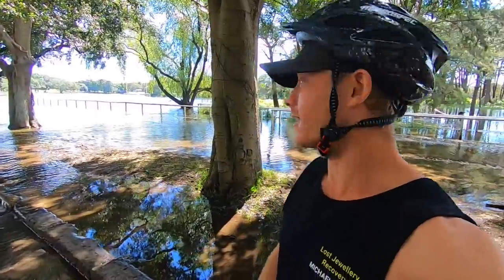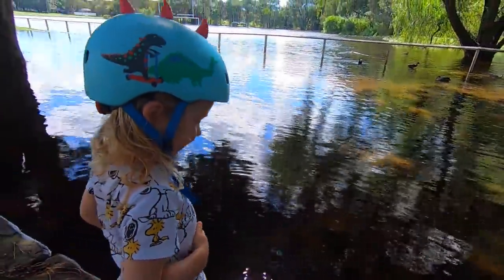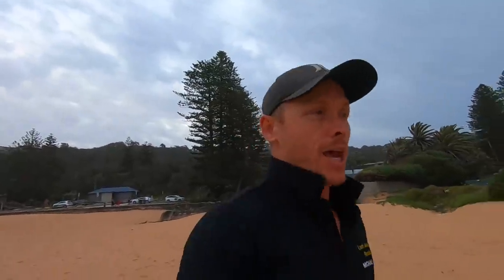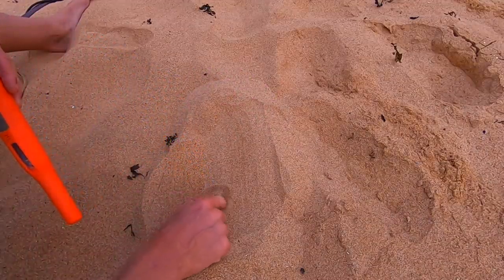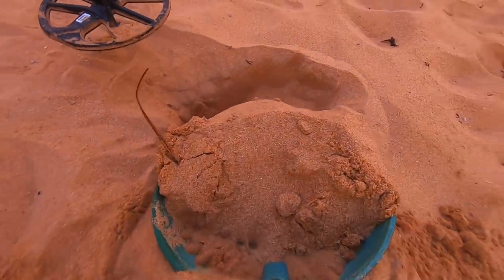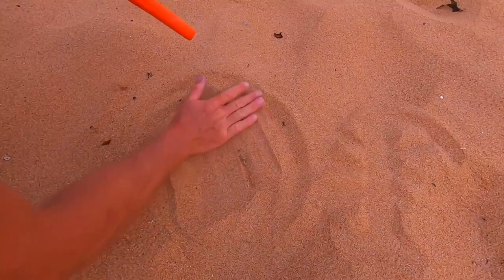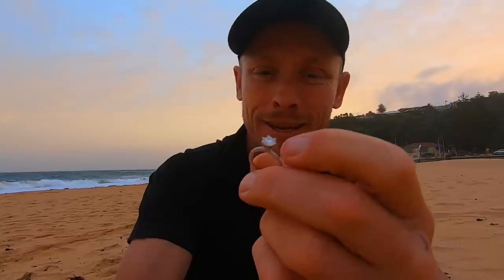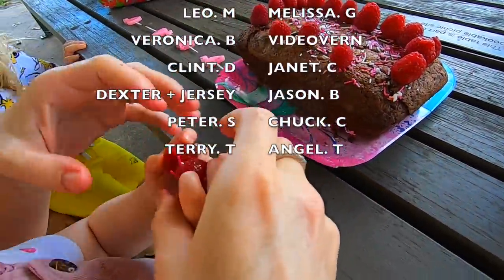Crazy FLOOD WATER Dive!! BURIED GOLD Treasures Found!! with Dive Booster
G,day Guys👍 NEW REWARDS EVERY MONTH I DIVE with the BLU3 Nemo Dive System👍👍

Today I take you diving for lost buried treasures with the NOKTA MAKRO pulse dive metal detector this is a PI detector with great depth detection after I modified it. ask Detect-ED if your interested in modifying your pulse dive👍👍  and our new Dive Booster underwater DPD this is the worlds first hands FREE DPD underwater scooter👍 we are now able to remove a lot more trash then ever before. after that we hit the beach where we find over $10,000 in GOLD and DIAMONDS💍👍

TAKE CARE STAY SAFE AND I'LL SEE YOU ALL ON THE NEXT HUNT👍💍

CONGRADULATIONS LYNNE🤗❤️🤗 you are our 2021 MARCH  best patron comment❤️ we are now sending you a brand new 💦SCUBA TECTOR PRO💦 METAL DETECTOR🎉 THANK YOU FOR SUPPORTING OUR OCEAN TRASH CLEANUPS AND REUNITING LOST PROPERTY TO OWNERS💍👍

PS, keep those comments coming we love to hear from you👍 and best CREATIVE patron comment receives the APRIL SCUBA TECTOR PRO metal detector reward🤗

At LJR we take care of our ❤️PATRON FAMILY❤️ you support our ocean trash clean ups and returning lost property to owners and we'll HELP YOU get into the AWESOME hobby of Metal Detecting while cleaning up the trash💍👍

RULES OF COMPETITION ARE SIMPLE🤗

The best creative, funny or real life patron comment wins the metal detector reward🎁👍

APRIL 2021 METAL DETECTOR 🎁WINNER IS!!🎁 YET TO BE ANNOUNCED👍??

MARCH 2021 METAL DETECTOR 🎁WINNER IS!!🎁 LYNNE 🤗🤗

FEBRUARY 2021 METAL DETECTOR 🎁WINNER IS!!🎁 MR CLINT DOOLITTLE🤗🤗

JANUARY METAL DETECTOR 🎁WINNER IS!!🎁 BERRY TERESA.

DECEMBER 🤗PATRON🤗 💦BLU3 Nemo Dive System💦 🎁WINNER IS!!🎁 SUSANNE🎉🤗

NOVEMBER 🤗PATRON🤗 METAL DETECTOR 🎁WINNER🎁 is 🤗🤗 JUDY BARRINGER🤗🤗

OCTOBER 🤗PATRON🤗 METAL DETECTOR 🎁WINNER🎁 is 🤗🤗 JASON WILSON

SEPTEMBER 🤗PATRON🤗 METAL DETECTOR 🎁WINNER🎁 is 🤗🤗 DYLAN🤗🤗

AUGUST 🤗PATRON🤗 METAL DETECTOR 🎁WINNER🎁 Is 🤗🤗TREVOR NUNYA🤗🤗

Join our Patron Family and help us help others, lets keep trash out of our waters❤️👍